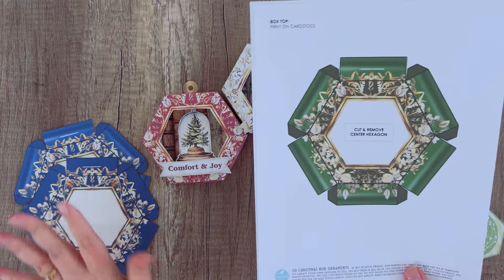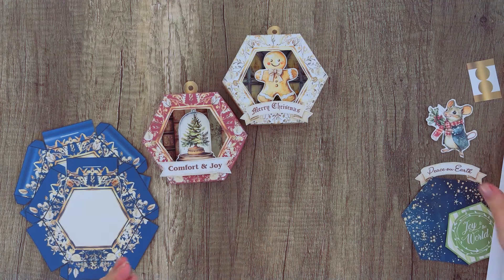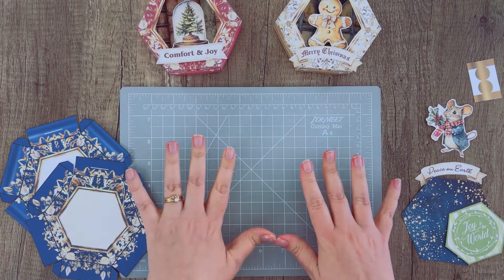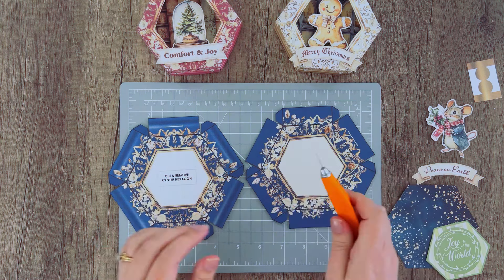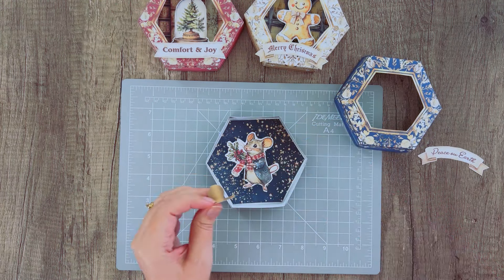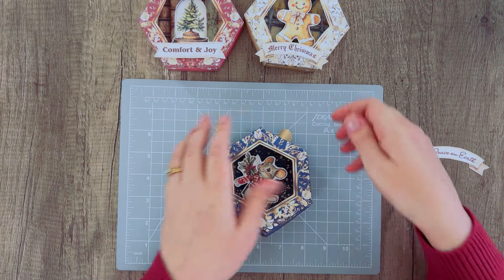3D Christmas Box Ornaments 177🎄Tutorial | DIY Handmade | My Porch Prints Junk Journal Ideas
Let's put together some quick and easy 3D Christmas Box Ornaments! 'Tis the Season!🎄
~Stephanie, Kyra & Kaelyn, My Porch Prints
 😊See links below for more crafting ideas.
NEW TO JUNK JOURNALS?
😊Here's a tutorial for how to make one!
❀ Website/Blog: Sign up for our newsletter & get freebies!!
😊MPP KITS FROM TODAY'S TUTORIAL
3D CHRISTMAS BOX ORNAMENTS KIT